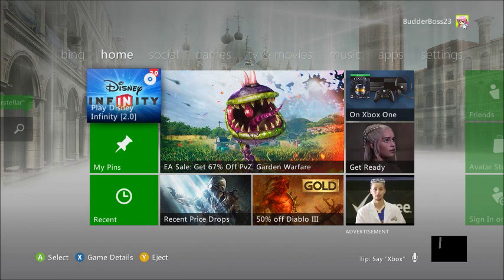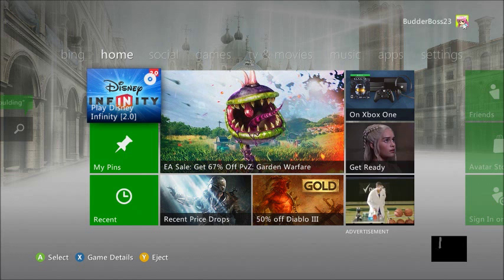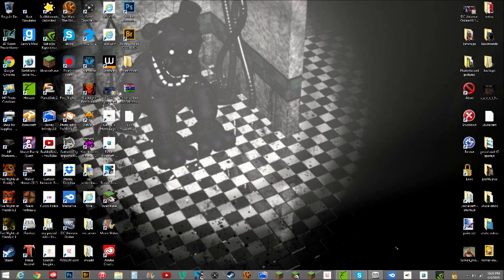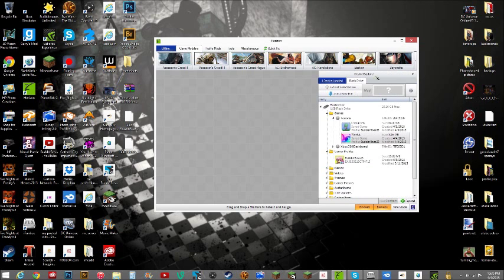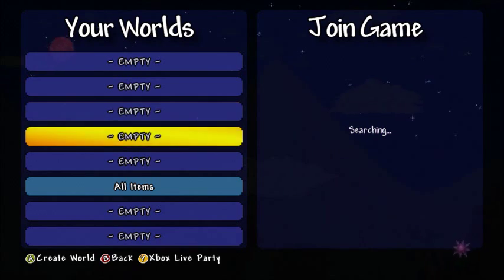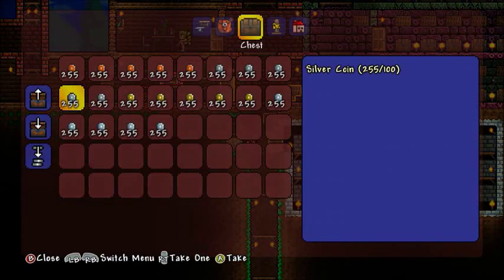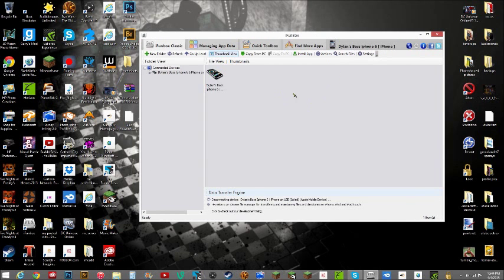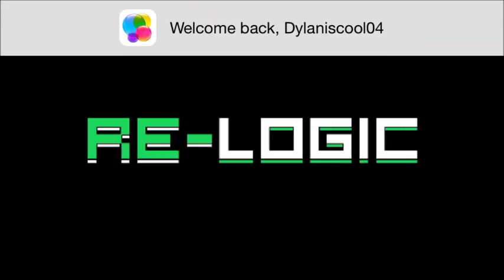how to get all items in terraria for xbox and ios